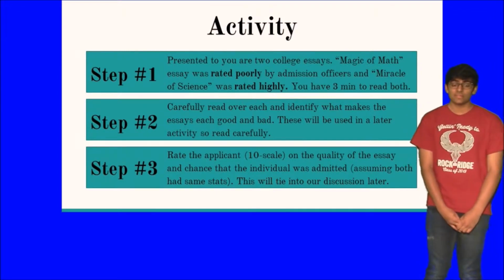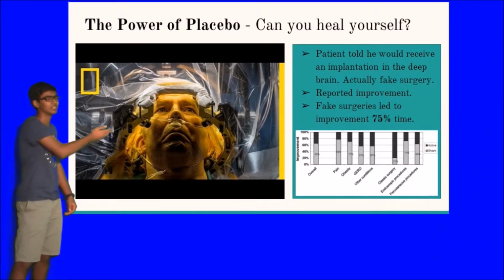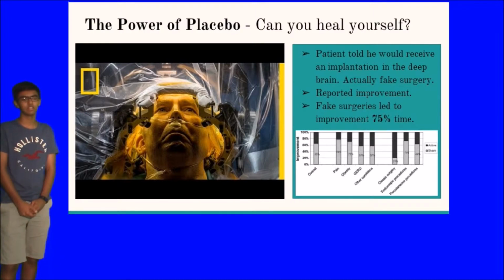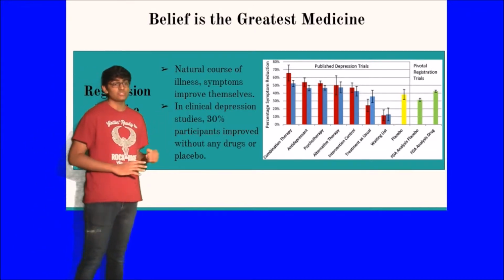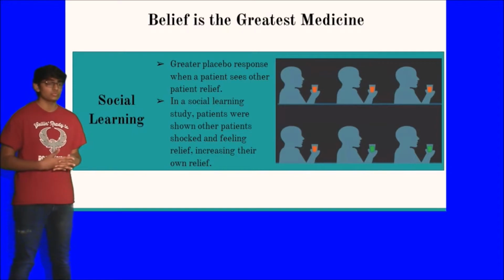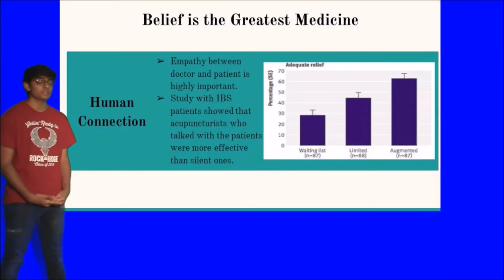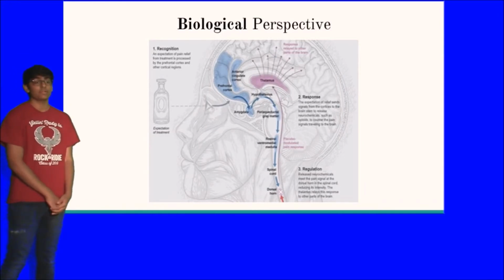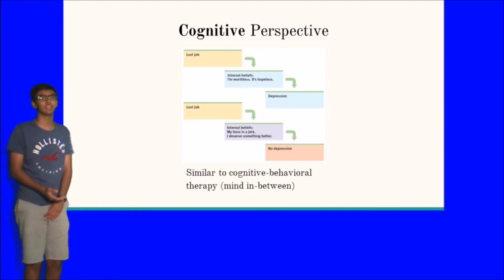Rock Talk 2018: Linguistic Determination